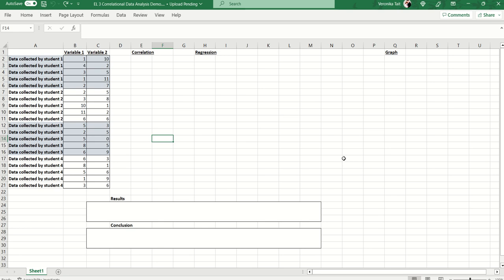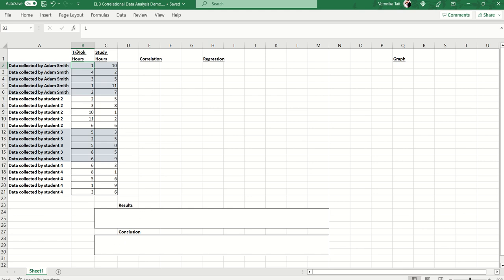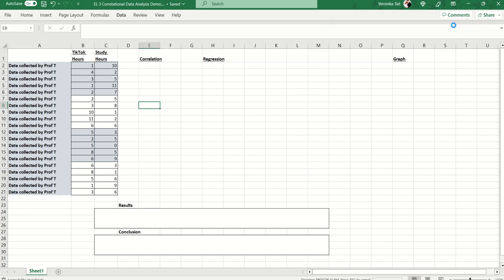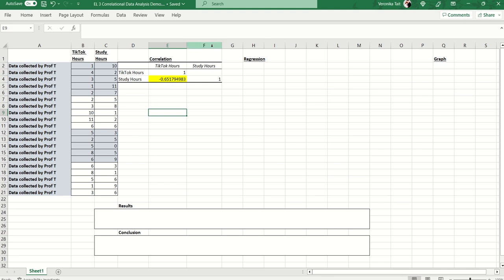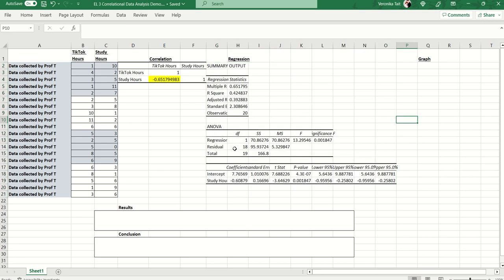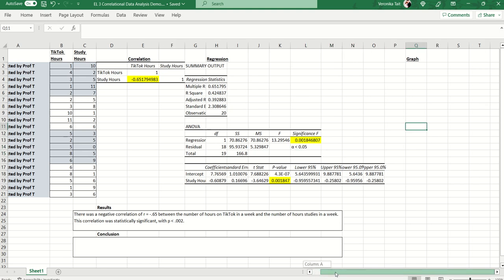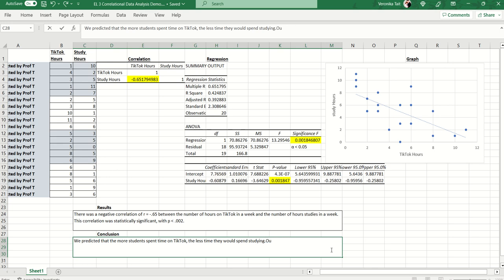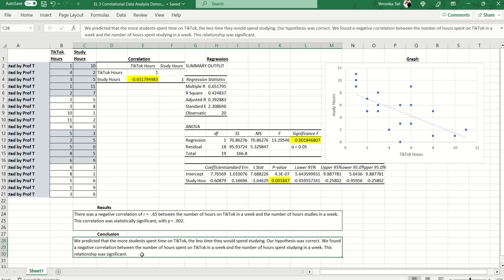Analyzing Correlational Data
Correction: Use two or three decimal places and report exact values for all p values greater than .001. For p values smaller than .001, report them as p less than .001.